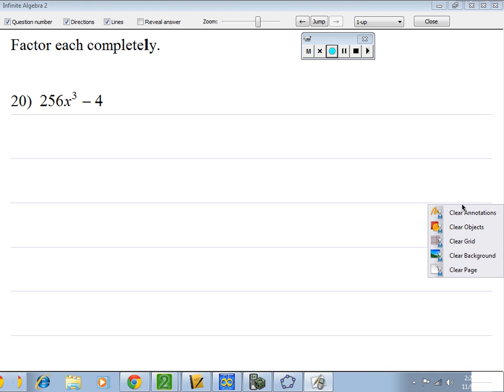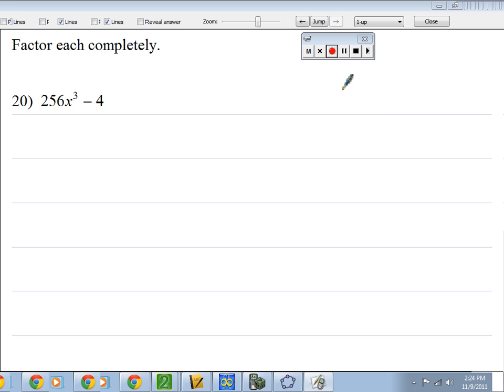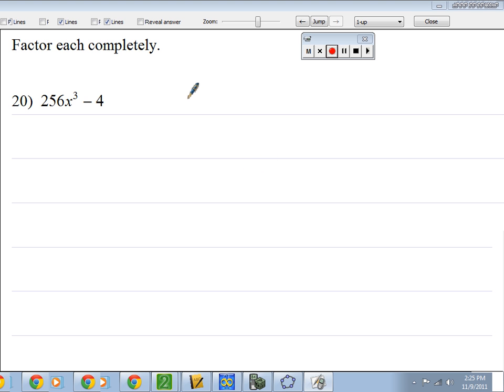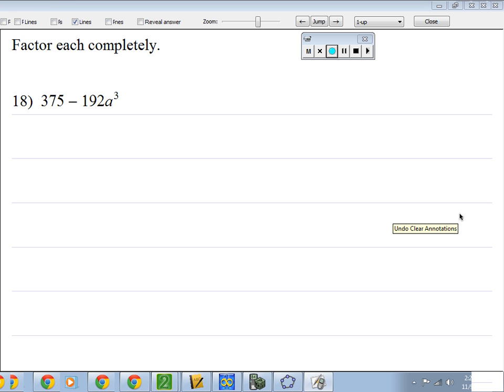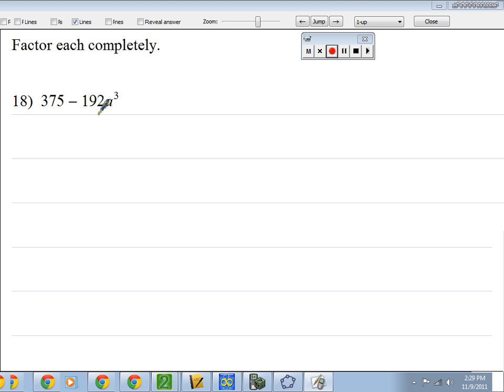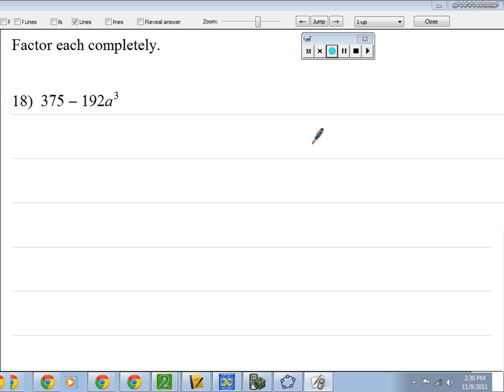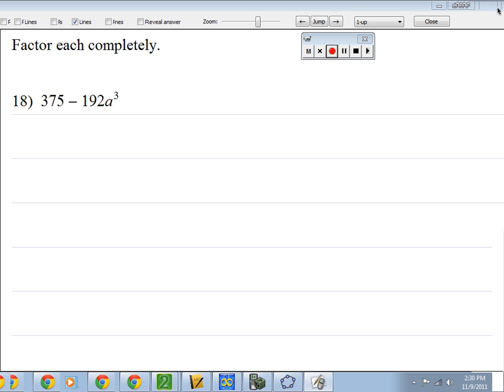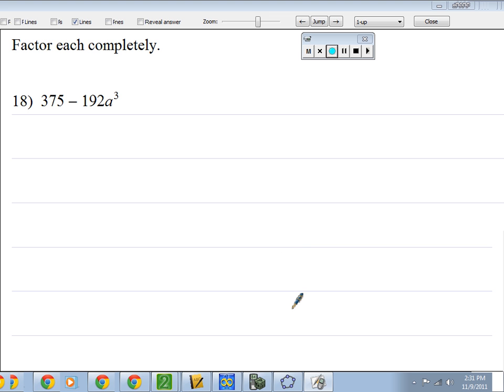Algebra 2 Sum and Difference of Cubes tutorial